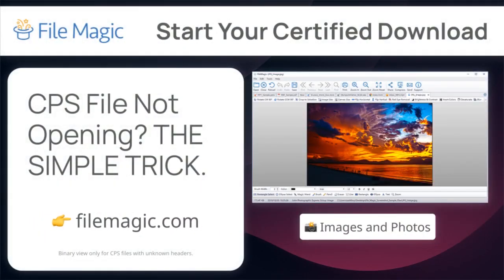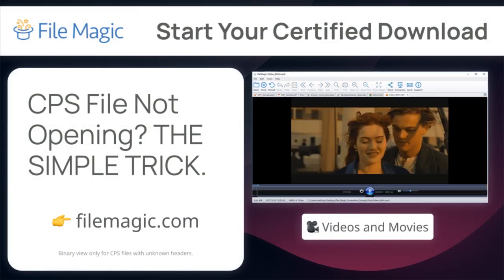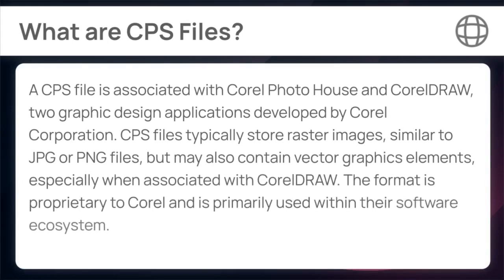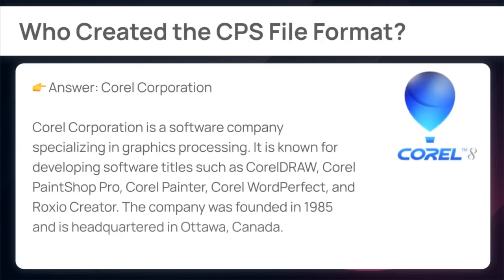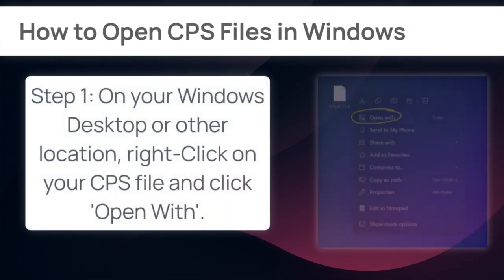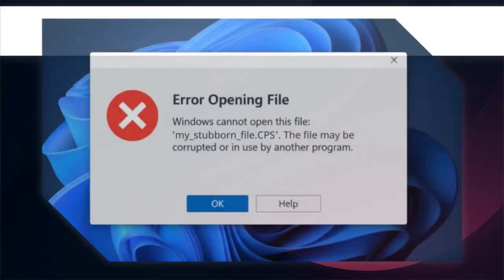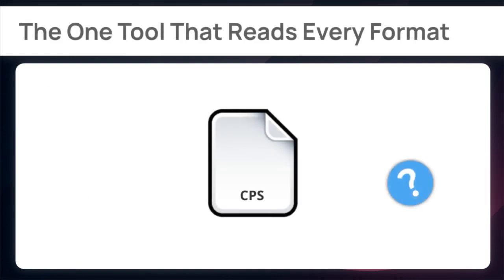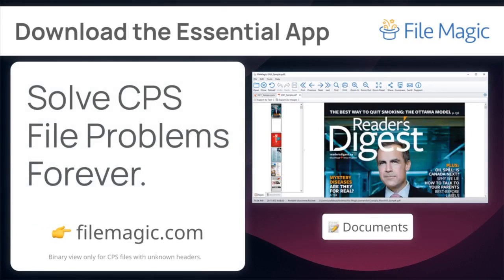Opening CPS Files (Corel Photo House)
Having issues opening your Corel Photo House File format? You’re in good company. In this brief tutorial, I’ll show you how to properly open, inspect, and fix CPS files on Windows — even when the system doesn’t recognize them.

CPS files can contain both raster and vector data, depending on the application used to create them. The file format supports layers, color profiles, and various image editing features. Corel's internal algorithms handle compression and rendering, ensuring optimal image quality and performance within their software. The specific structure of the CPS file can vary depending on the version of Corel Photo House or CorelDRAW used.

Universal Viewing Application (5-Star): Need a fast solution? File Magic can open CPS files and hundreds of others.

▶ CPS File Essentials:

- Repair corrupted or incorrect CPS file associations
- How to Check Dependencies
- Discover the background of the CPS file format
- How to Identify the Creator
- Discover the purpose of the CPS file
- How to Use the Original Application
- Troubleshoot Windows errors preventing CPS access
- Identify compatible software for opening the CPS file

Timestamps:

00:00 - Overview
00:32 - Intro to CPS Files
00:57 - How the CPS Format Is Structured
01:23 - Access a CPS File
02:08 - Repairing CPS Files